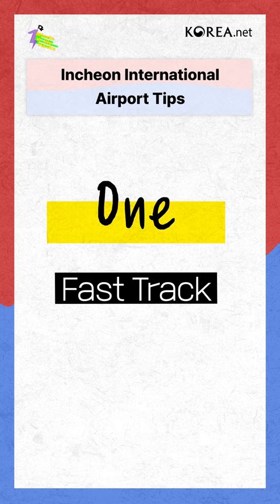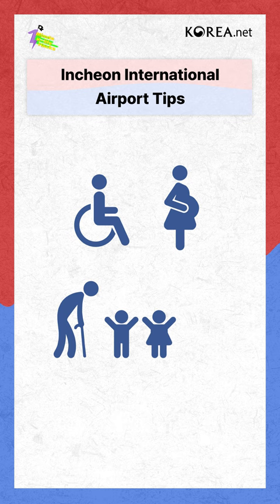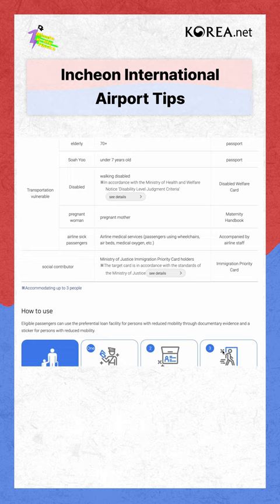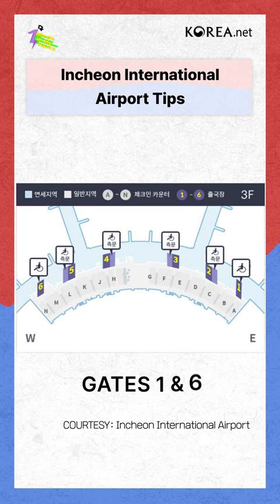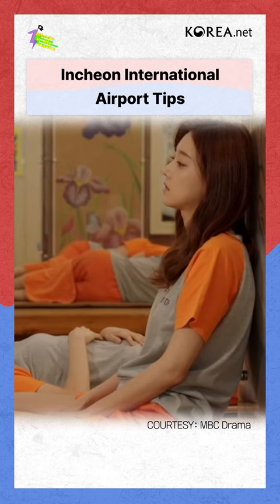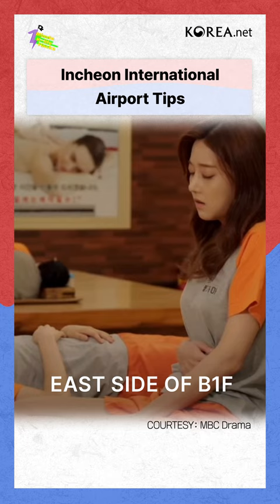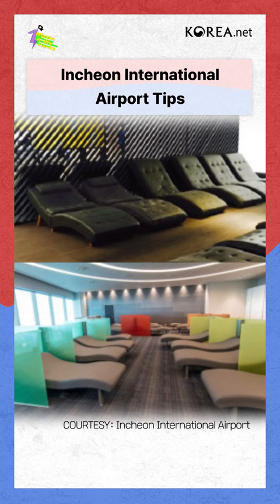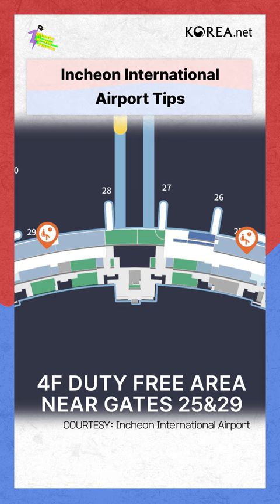[1 Minute K-life Hacks] Ep.34 Incheon International Airport Tips✈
[1 Minute K-life Hacks]
Ep.34 Incheon International Airport Tips🛫🛬
1 Minute K-life Hacks gives you tips while you are at Incheon International Airport!💡